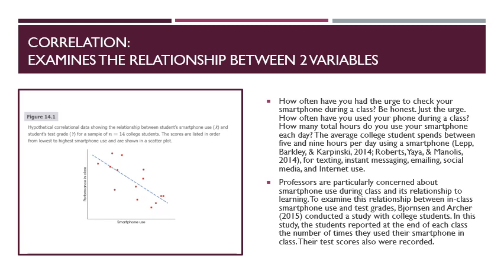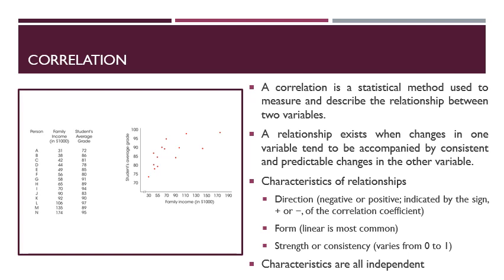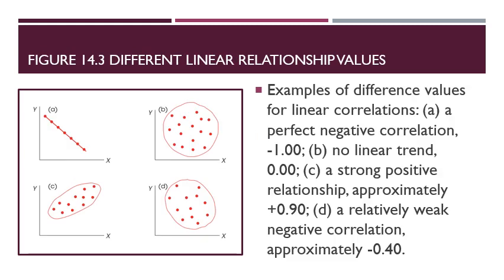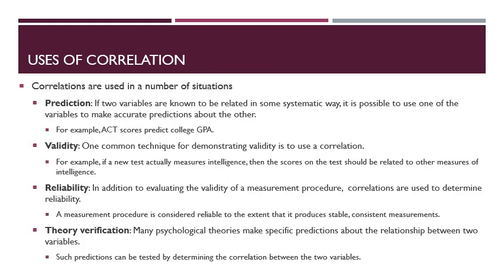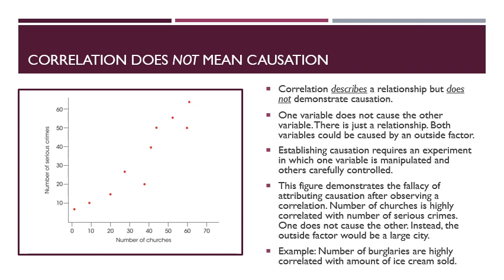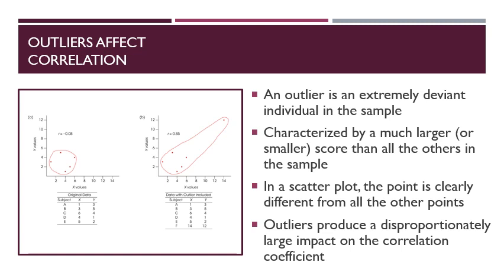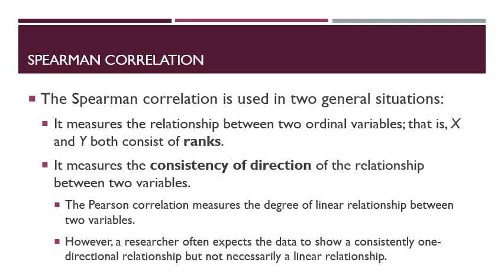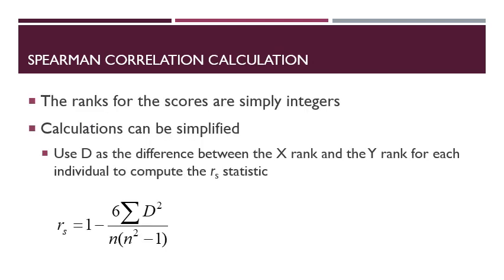Chapter 14 PowerPoint Correlation